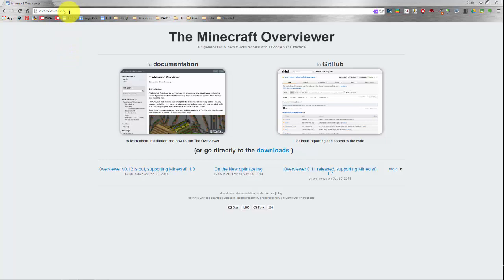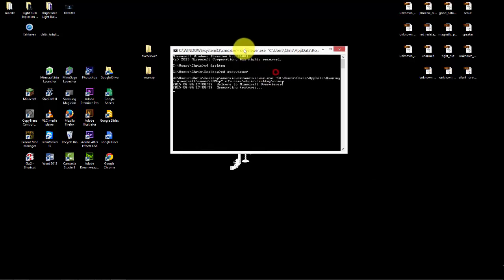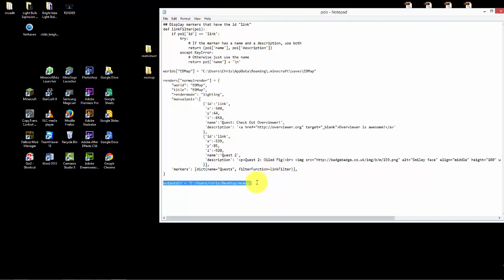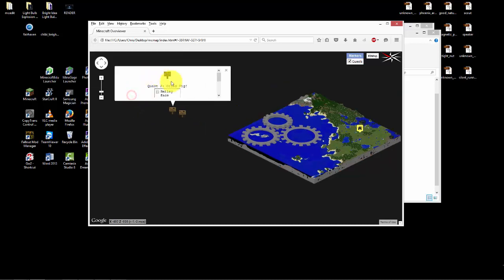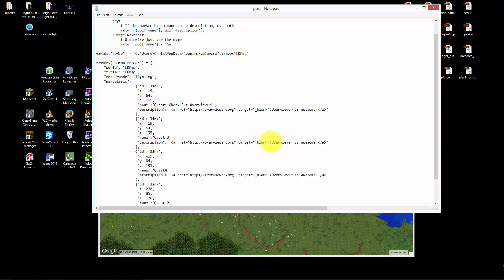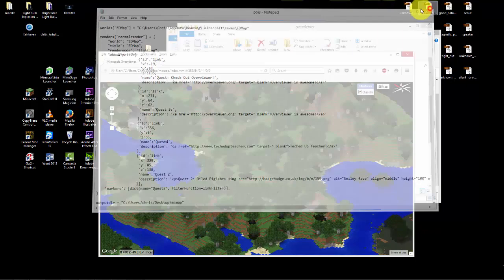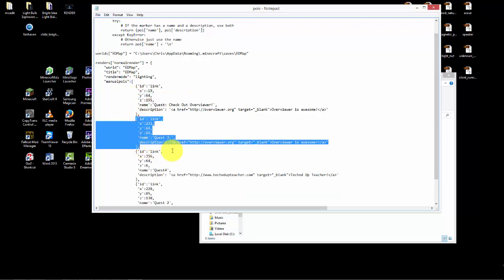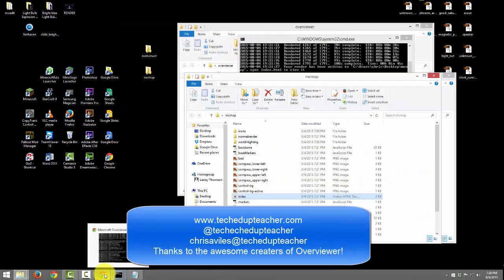How To Turn A Minecraft Map Into A Google Map!